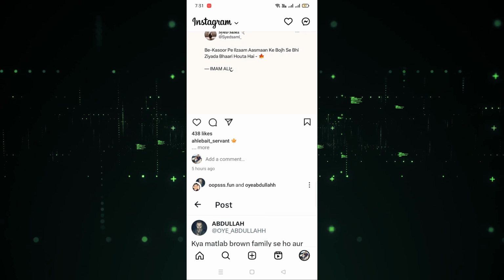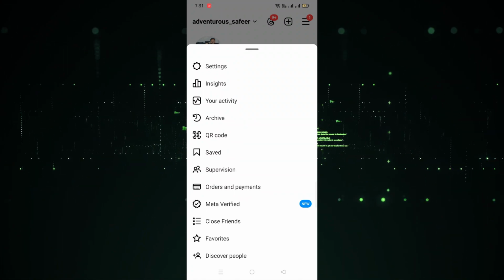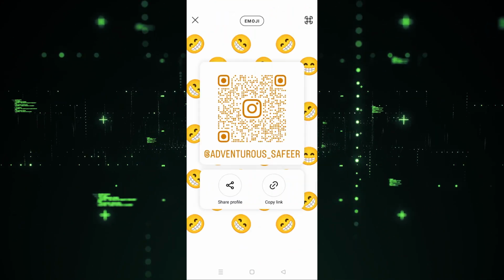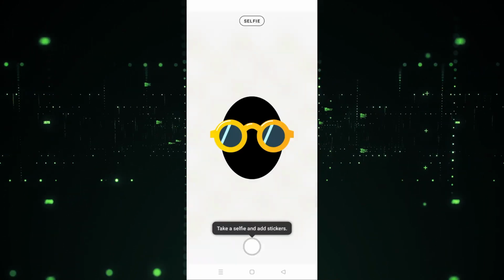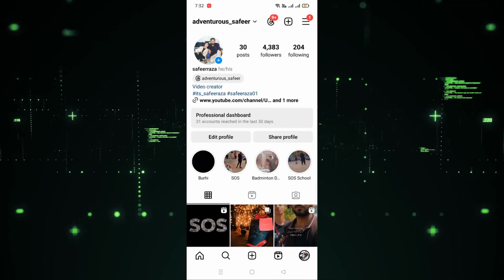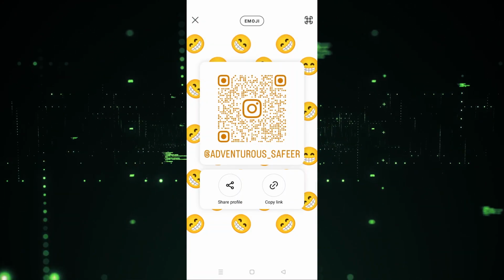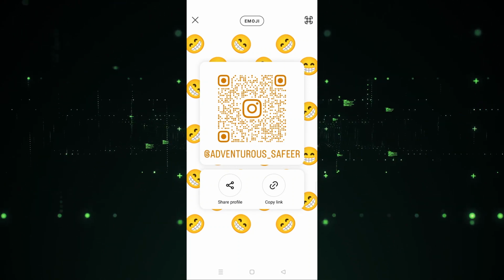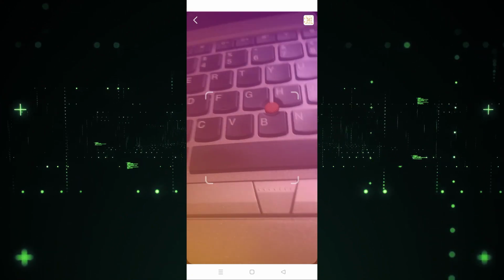How to See QR Code in Instagram [easy]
Want to share your Instagram profile easily or connect with others using QR codes? In this easy tutorial, I'll show you the simple steps to access your QR code hassle-free. Whether you're networking at events or sharing your profile with friends, accessing your QR code on Instagram is quick and straightforward. Watch now to learn the easy process of finding your QR code within the Instagram app. Let's get started and make connecting on Instagram even simpler with QR codes!